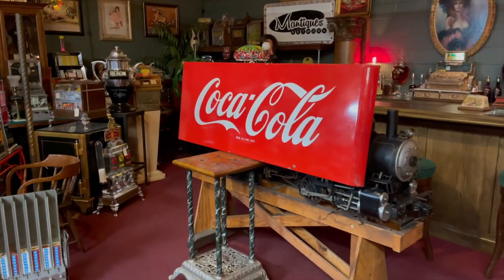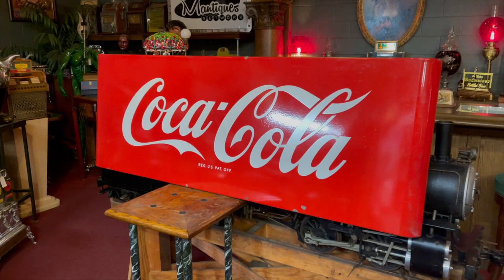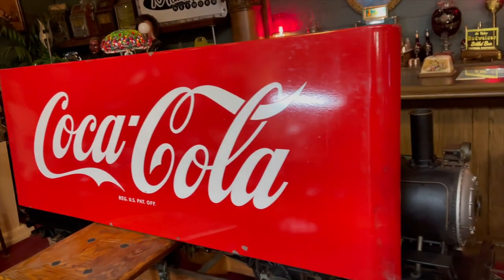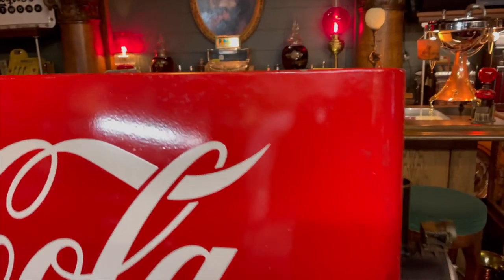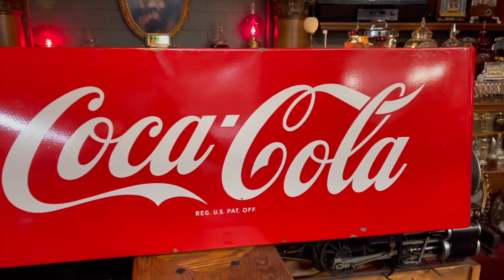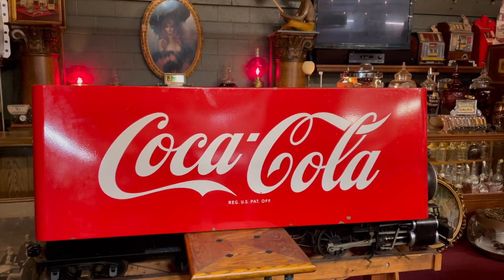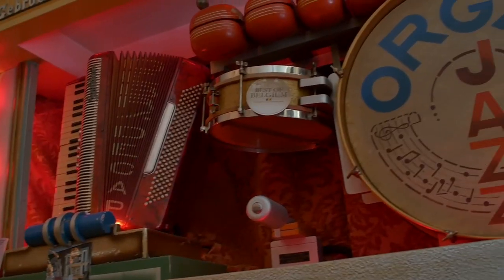67" COCA COLA FOR SALE PORCELAIN BUILDING SIGN SOLD FOR $1,495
67" COCA COLA FOR SALE PORCELAIN BUILDING SIGN SOLD FOR $1,495